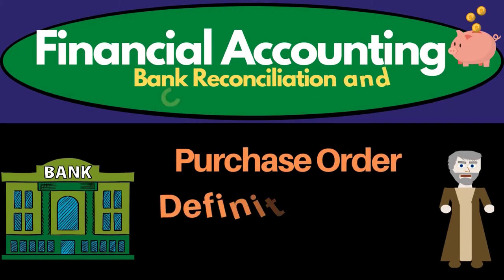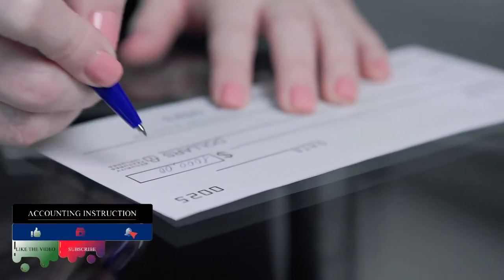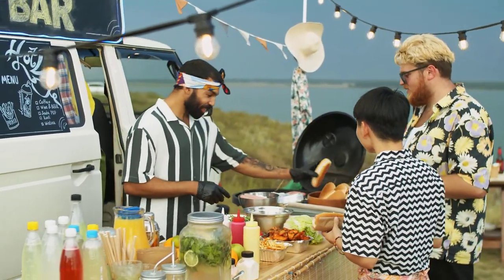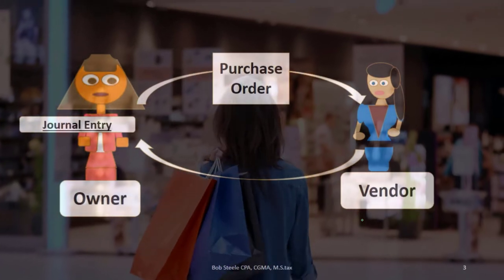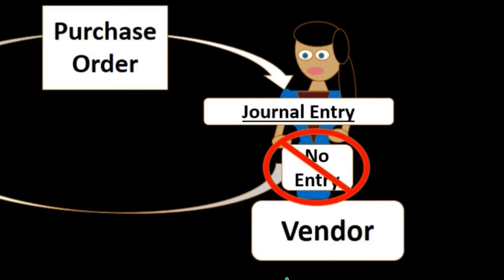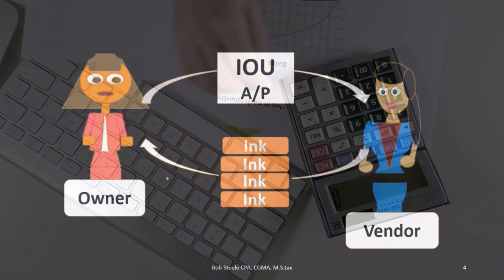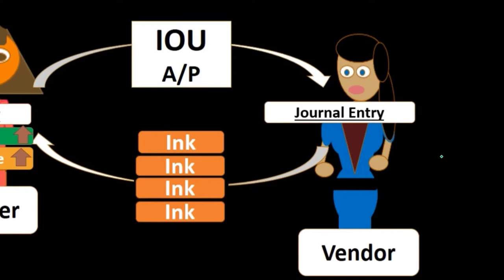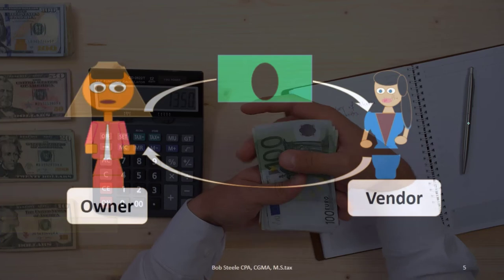Purchase Order Definition - What is Purchase Order